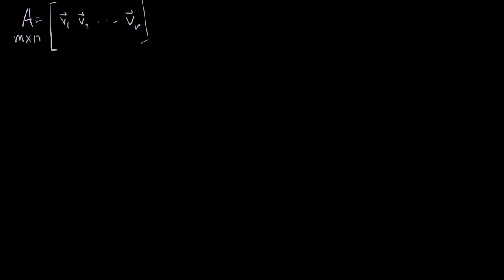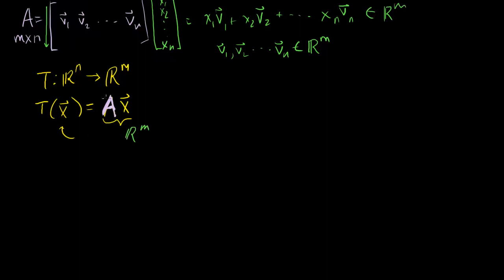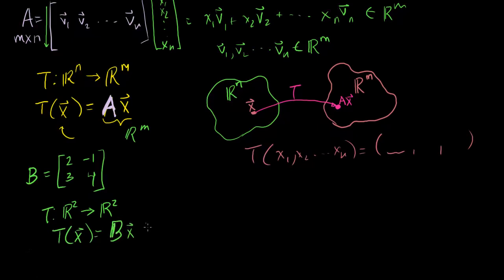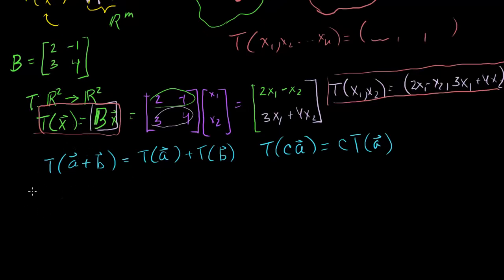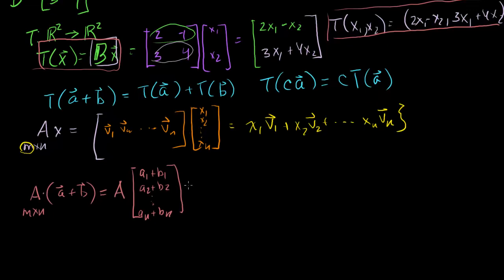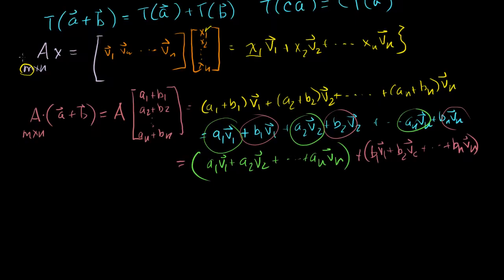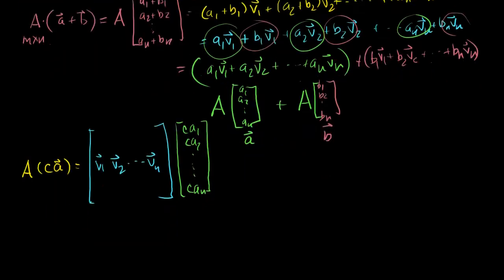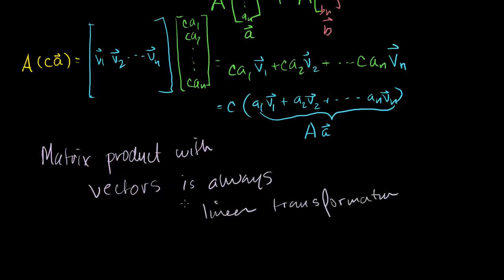Math learning Linear algebra - Matrix vector products as linear transformations